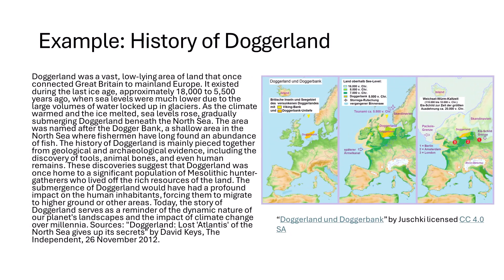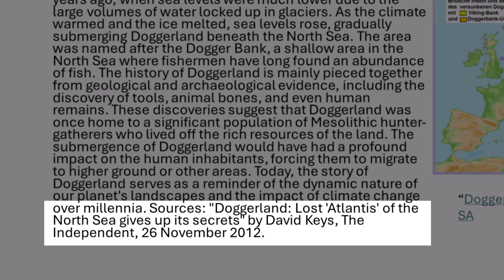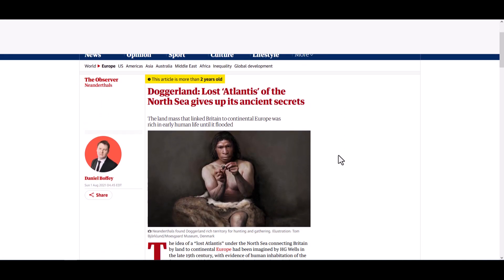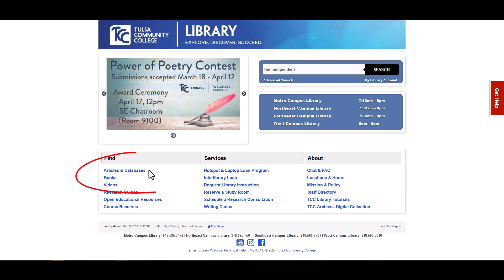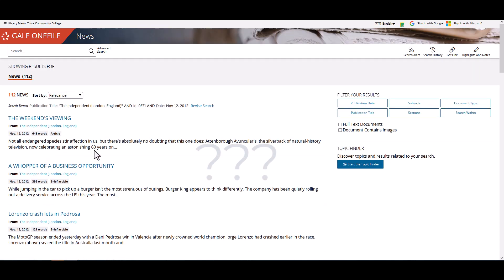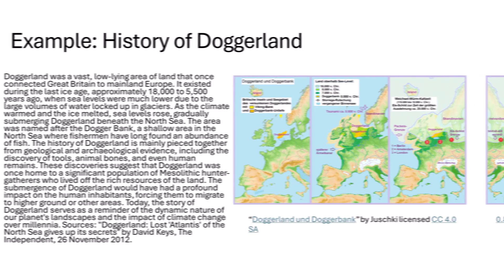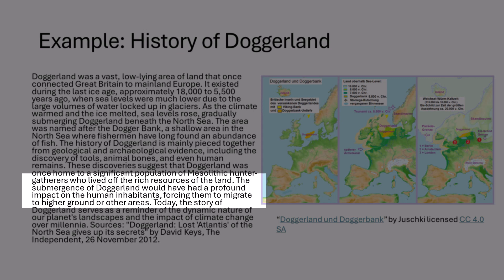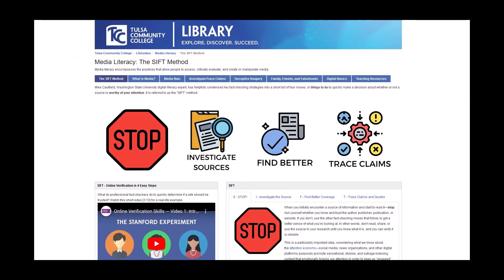Tracing AI claims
A brief video on using lateral reading and tracing claims to evaluated generative AI sources.